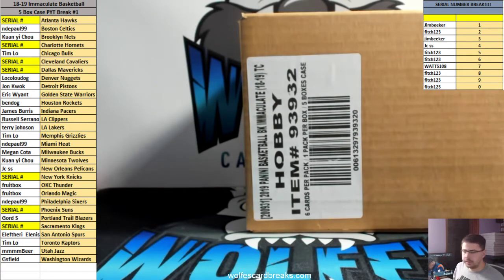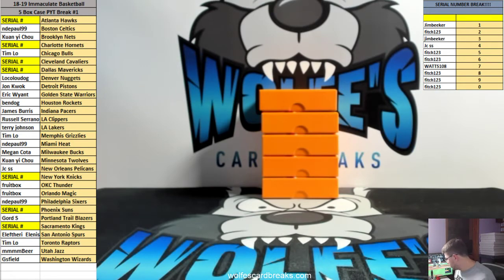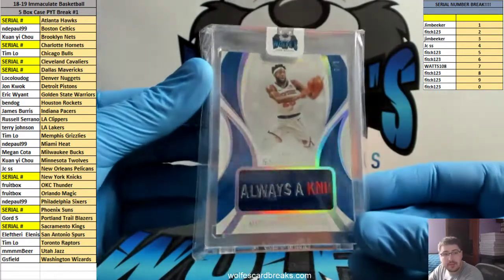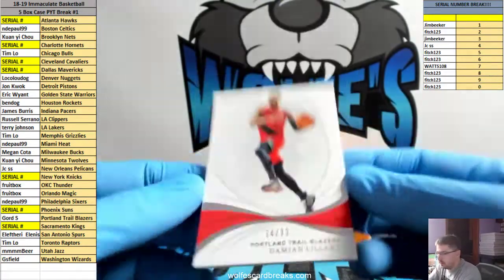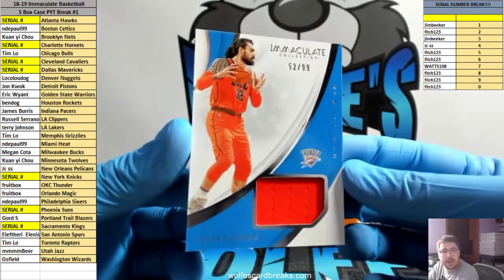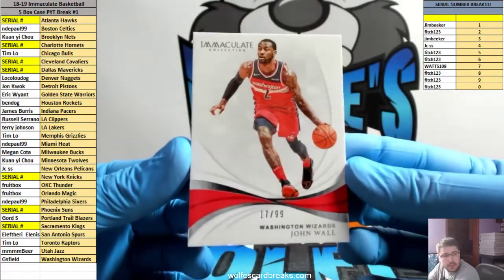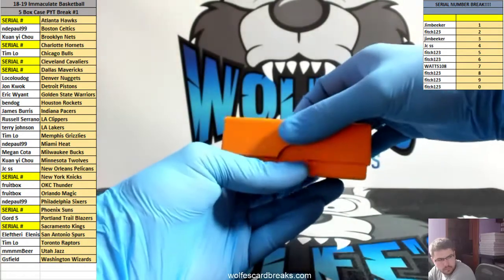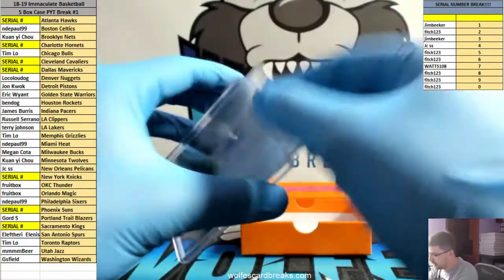2018-19 Immaculate Basketball 5 Box PYT Break #1